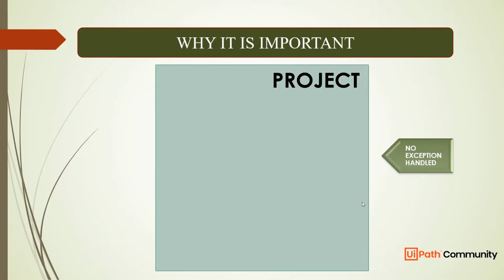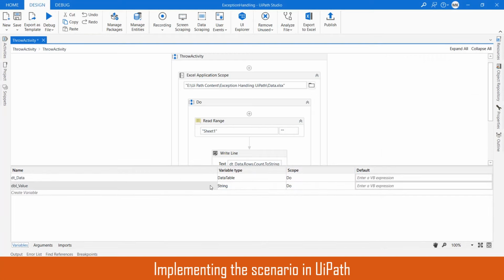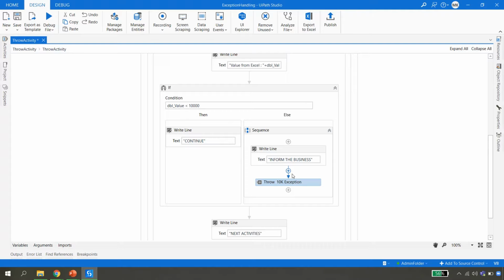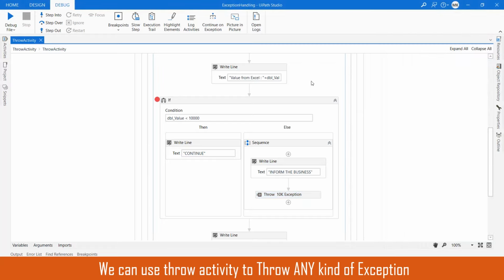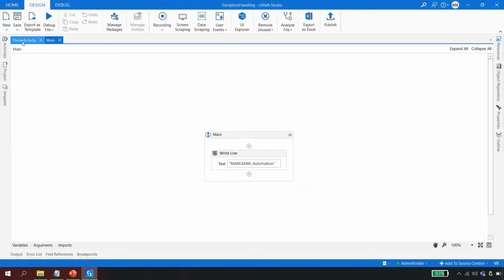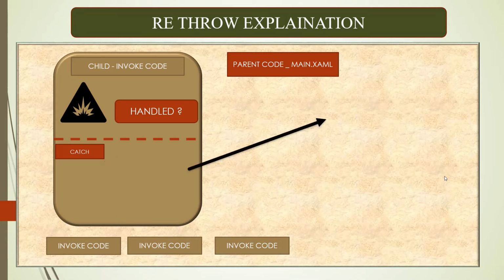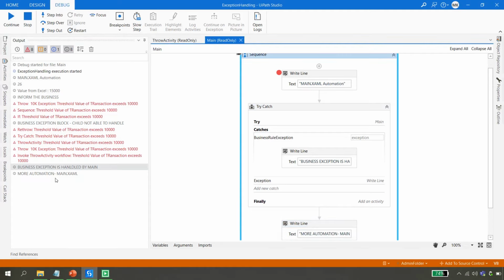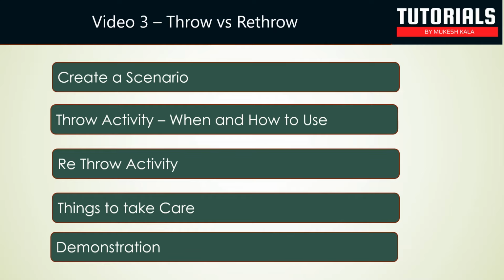3. UiPath | Use of Throw vs Rethrow | Difference | Usage | Exception Handling | Scenarios | RPA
➤ Exceptions are events that are recognized (caught) by the program, categorized and handled. More specifically, there is a routine configured by the developer that is activated when an exception is caught. Sometimes, the handling mechanism can be simply stopping the execution.

Some of the exceptions are linked to the systems used, while others are linked to the logic of the business process.

This Video is the Third Video in the Exception Handling Playlist of UiPath. The Video aims to provide an Understanding on Throw vs Rethrow Activity .

Detailed Agenda -

➤➤➤  Timestamps
0:00 - Start
01:54 - Agenda of the Video
02:54 - Recap
05:41 - Explanation of Project and Files
09:11 - Explanation of Business Exception
10:40 - Implementation of Scenario in UiPath
15:40 - Use of Throw Activity
16:51 - Definition on Throw Activity
25:11 - Handling Multiple Exception Block with Throw
31:59 - Rethrow Activity
37:05 - Understanding Parent Child Concept in Rethrow
38:07 - Explanation of Rethrow Activity
48:37 - Adding Exception Handling to the Parent Workflow
52:51 - What happens if Parent Rethrows the Exception.

➤➤➤ Link to Refer

➤➤➤  Happy Automation !